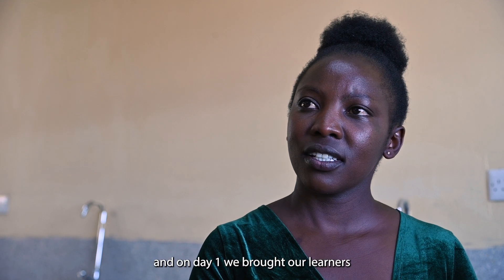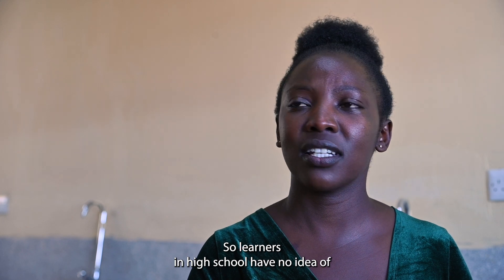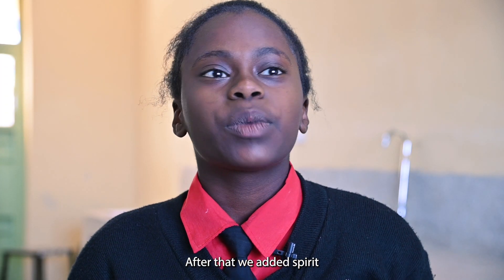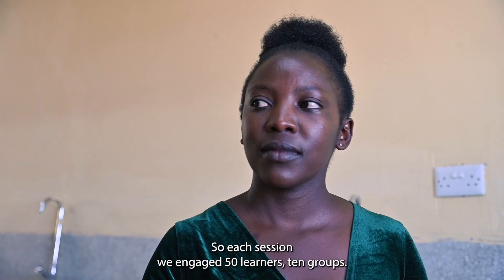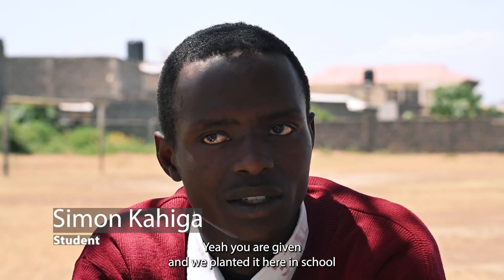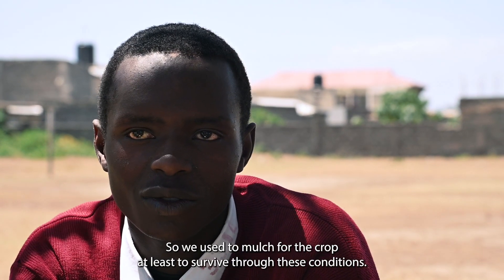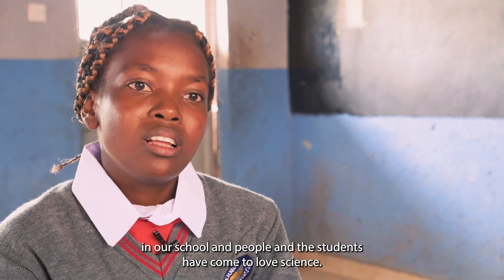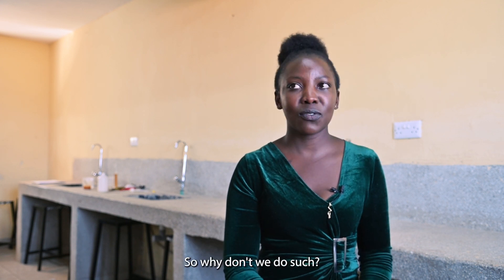SciFun in Naivasha 2023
SciFun is a program run for young high school learners, to enhance learner’s
understanding of biotechnology and receive hands-on experience extracting
 DNA from fruits and vegetables, while making observations about the
 process.